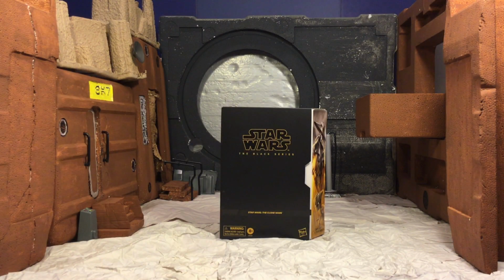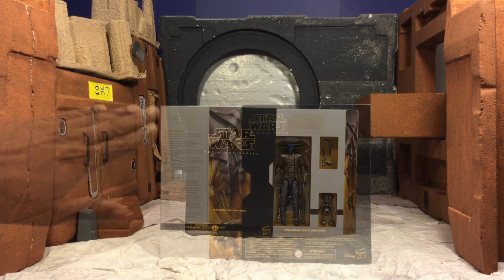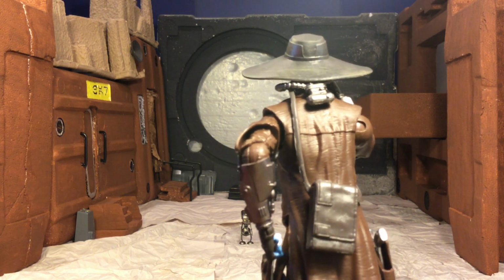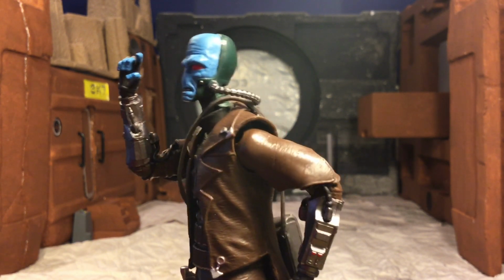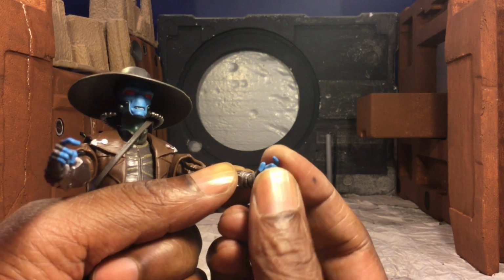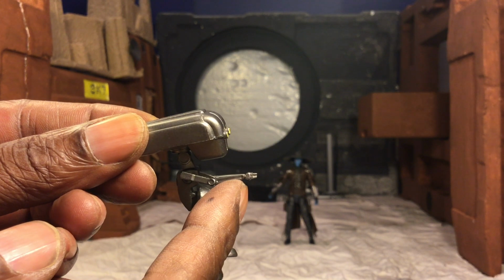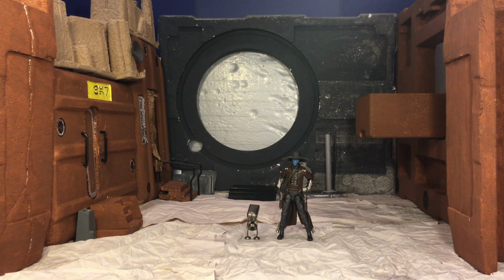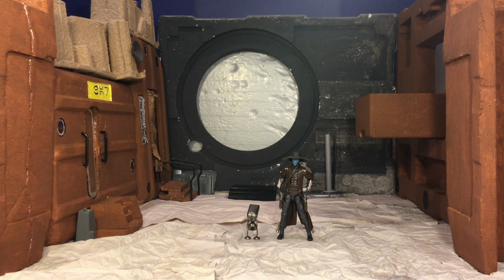BLACK SERIES COMIC CON EXCLUSIVE CAD BANE REVIEW AND DIORAMA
We take a look at the Black series comic con exclusive Cad Bane action figure. SDCCexclusive Theclonewars @hasbropulse